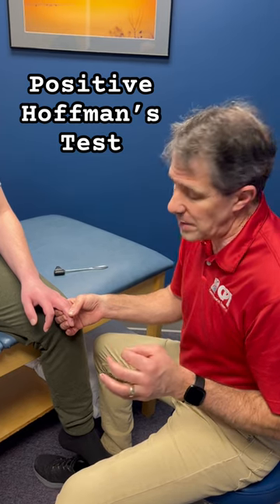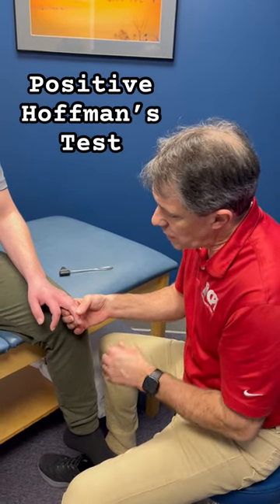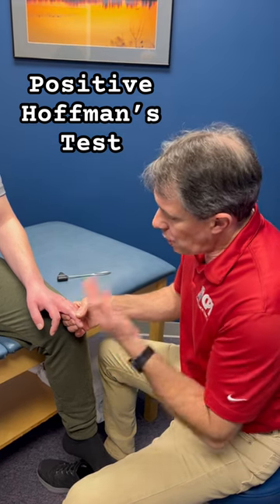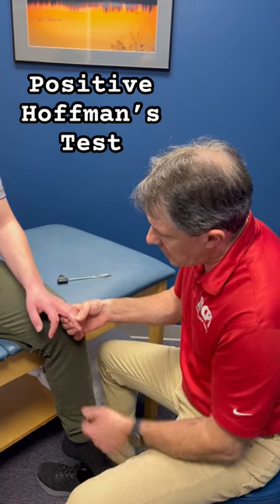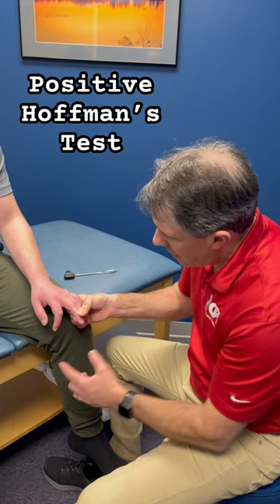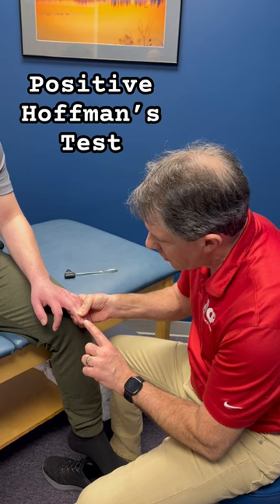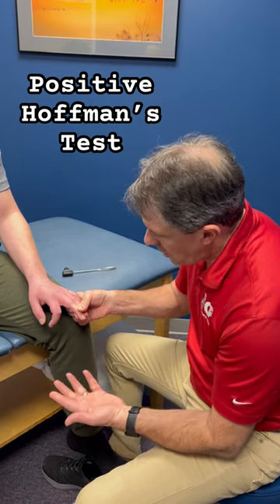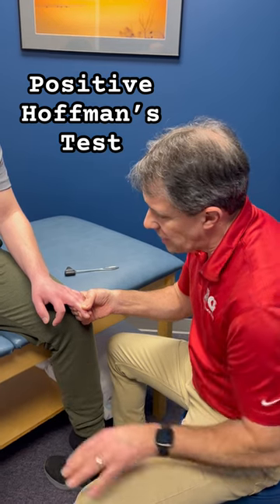The Hoffman’s Test is a test I use to identify an Upper Motor Neuron lesion